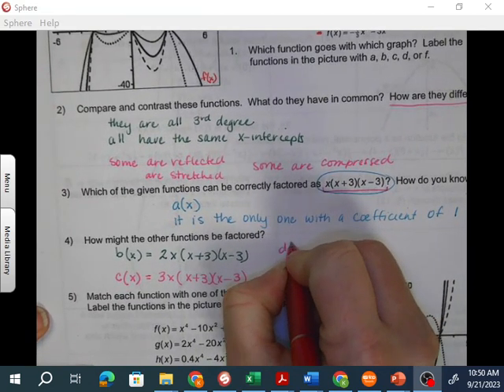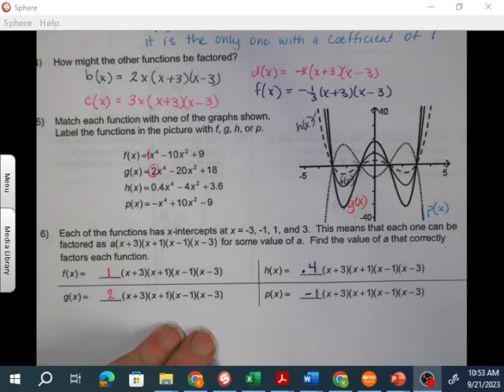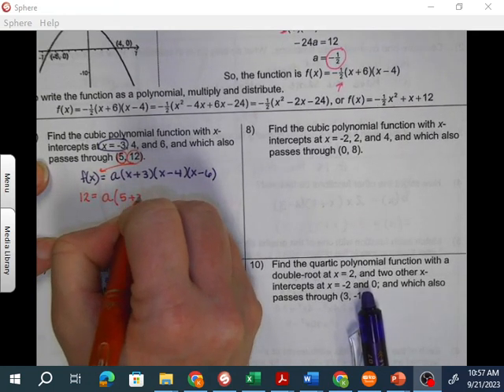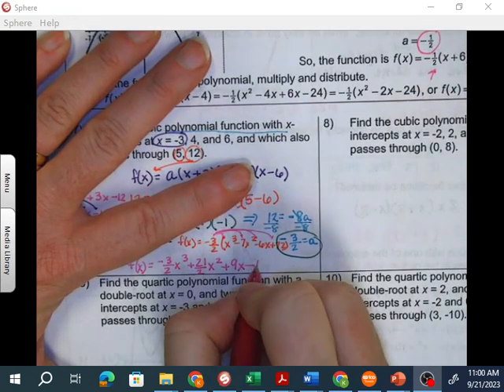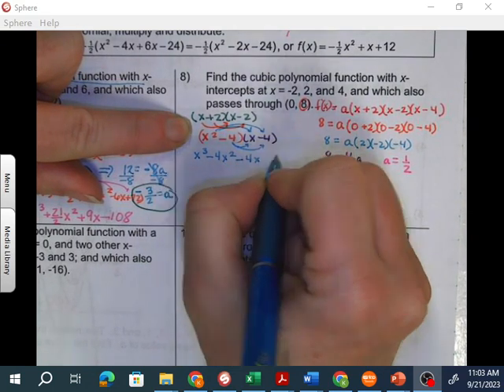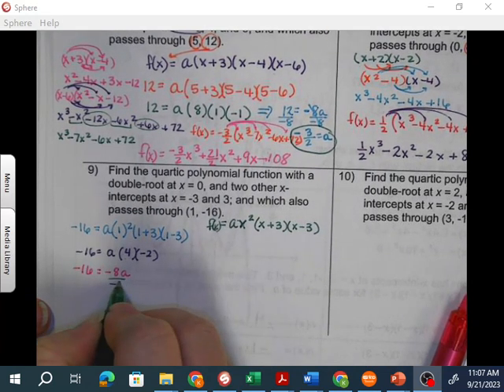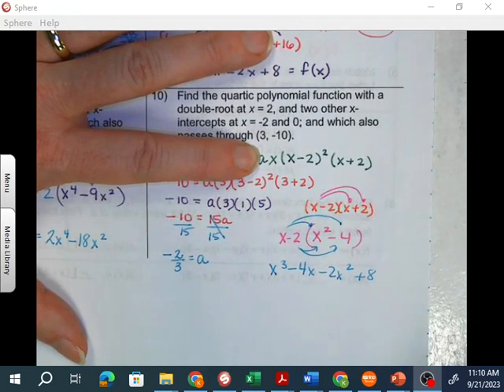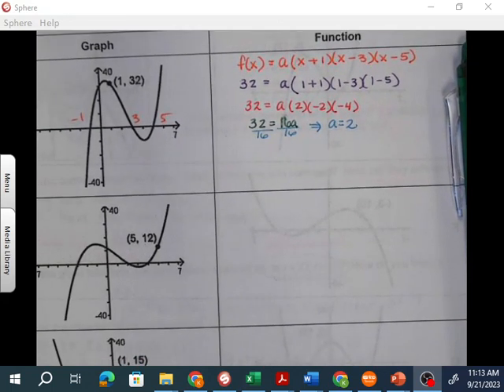Finding "a" Way